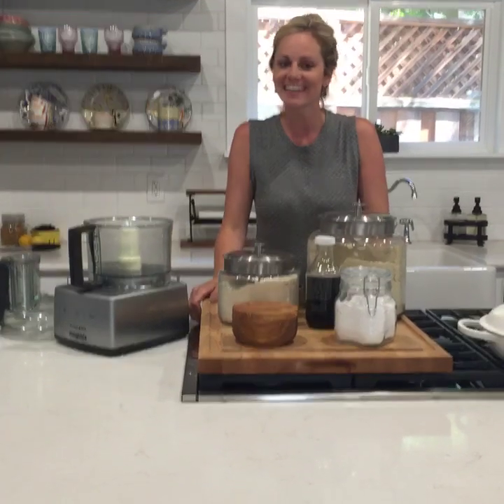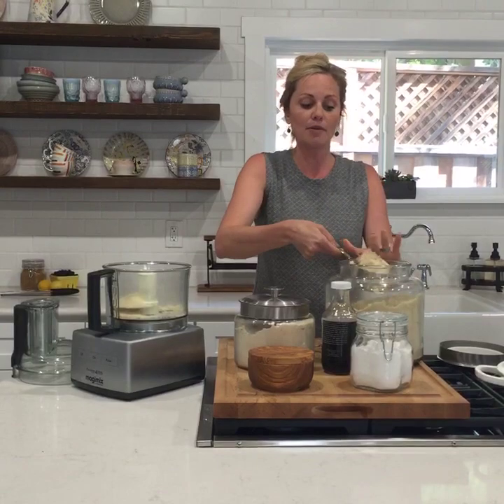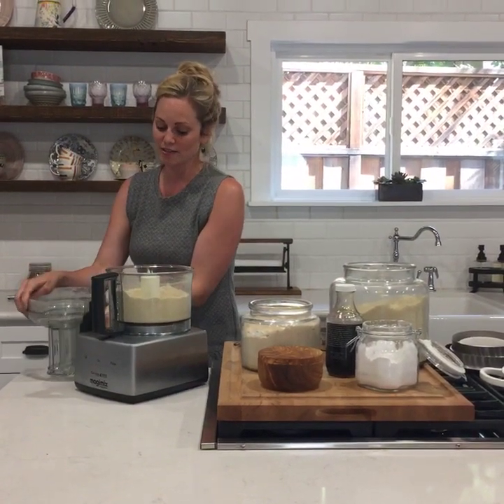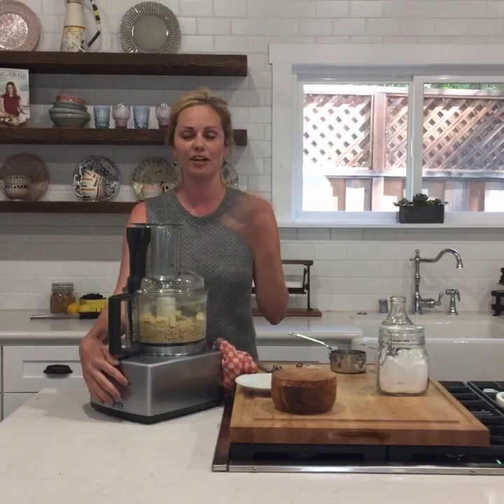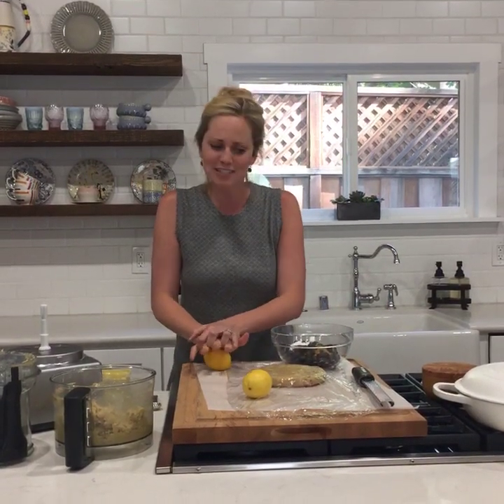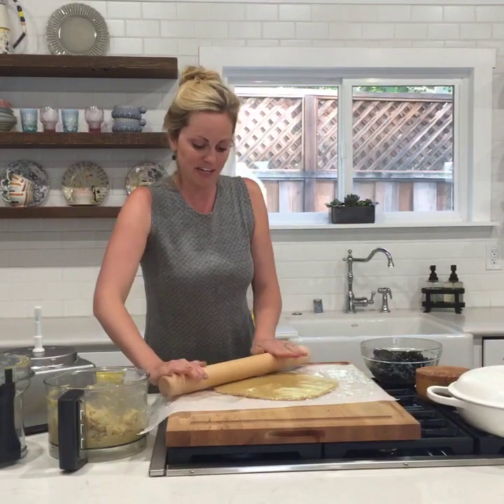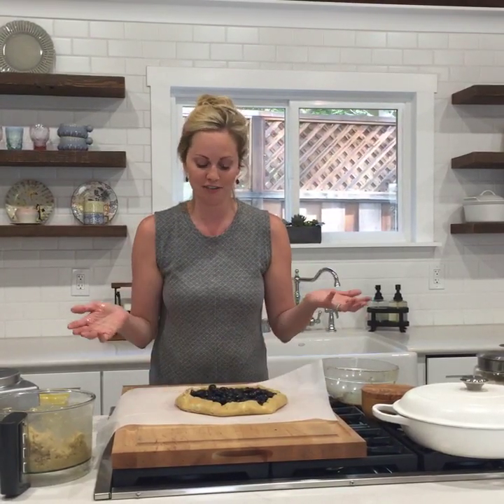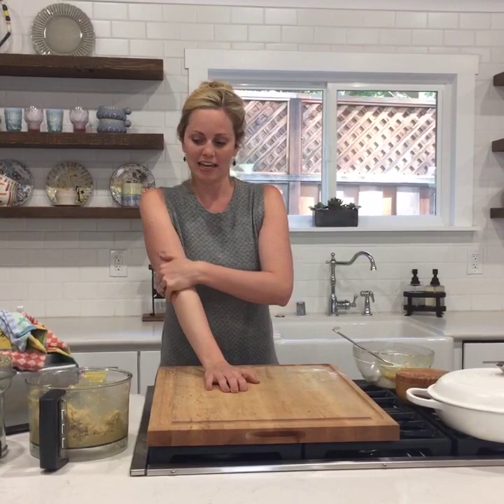Grain-Free Blueberry Galette Recipe | Danielle Walker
If you missed Tuesday's Facebook Live with Danielle where she showed you how to make a new recipe for a Paleo and grain-free Blueberry Galette, you can watch it here! Make sure to join in every Tuesday on Facebook at 4pm Pacific, or check back here on Youtube for the replay.